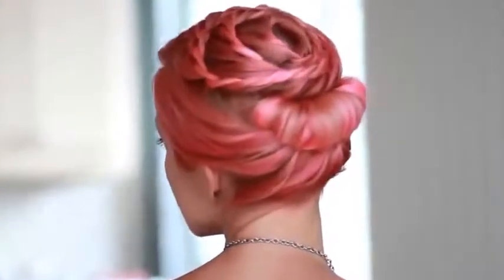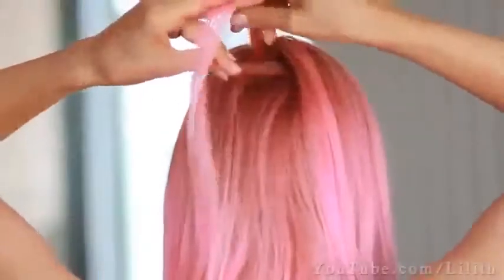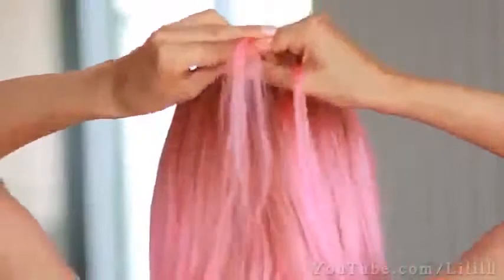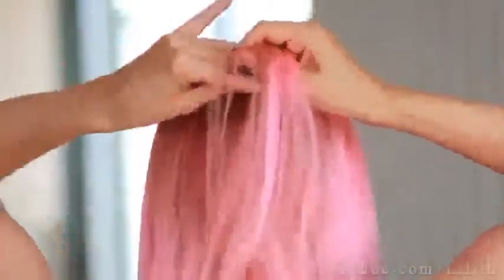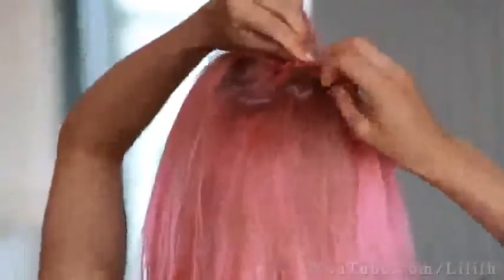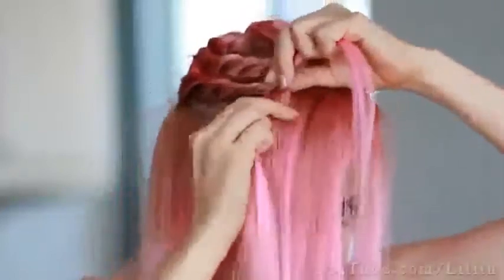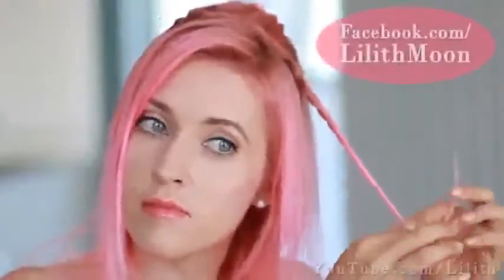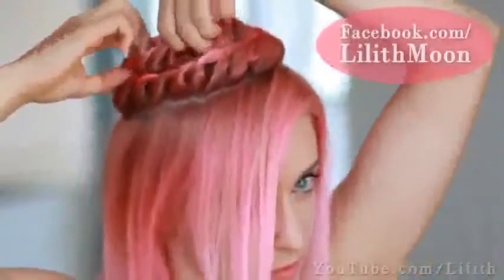women haristyle best hairstyles video tutorial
Hey I hope you find this women hairstyle video helpful- a best look for day or every time best hairstyle video